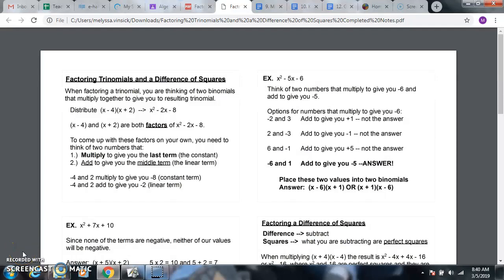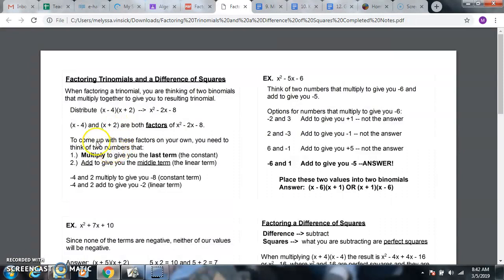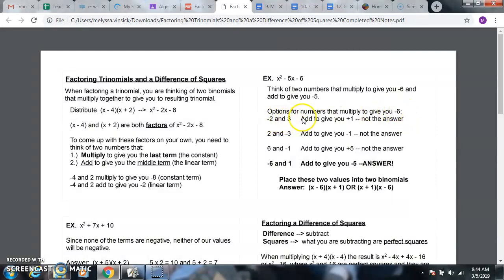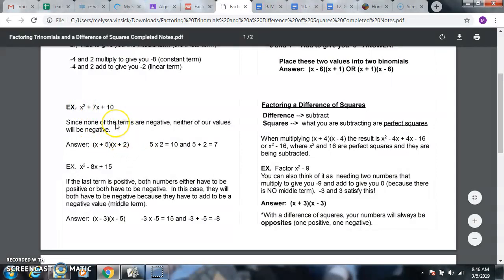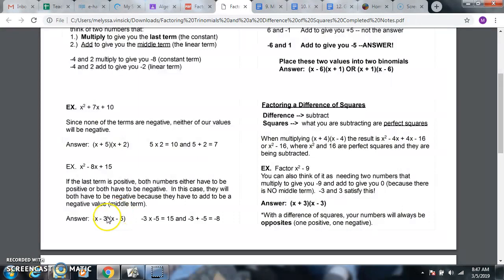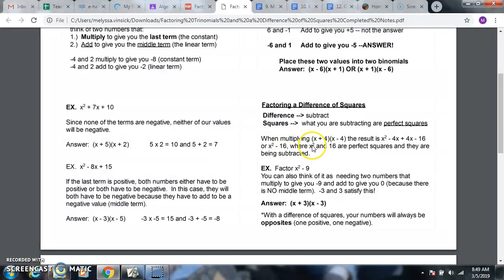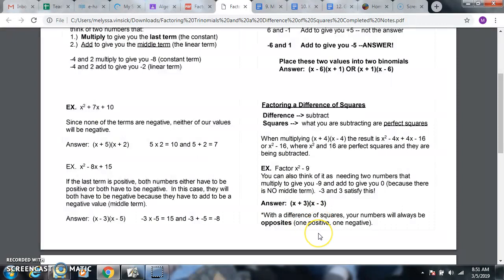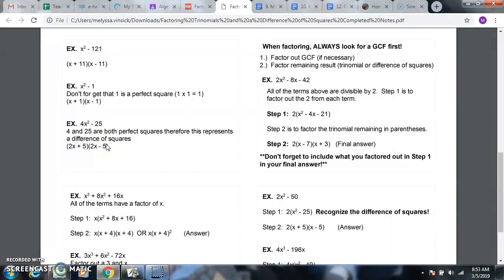#14 (Part 1) Factoring Trinomials & Difference of Squares